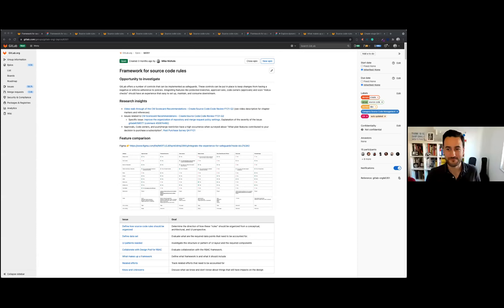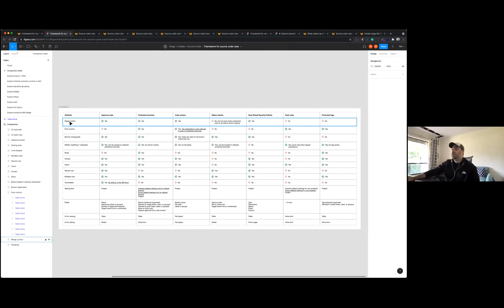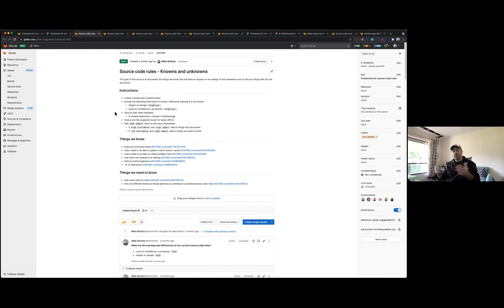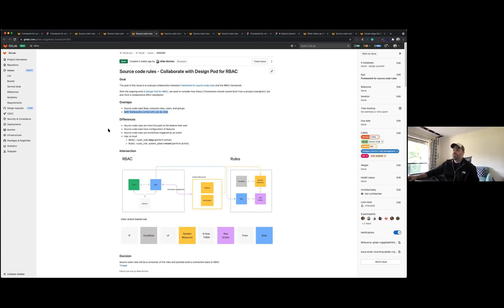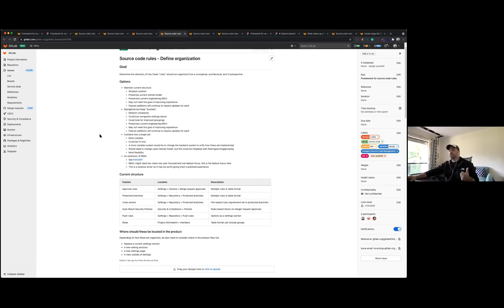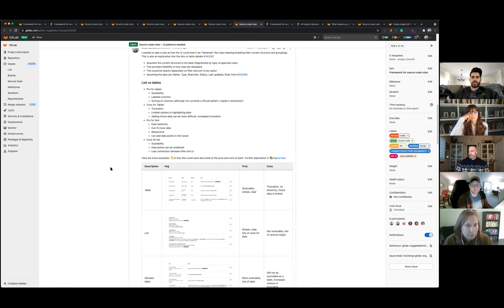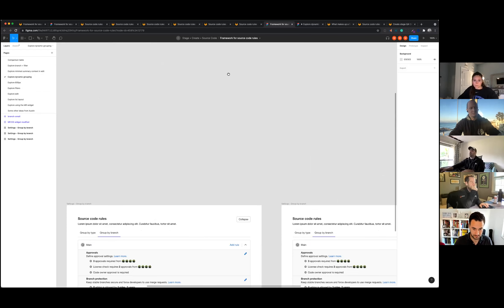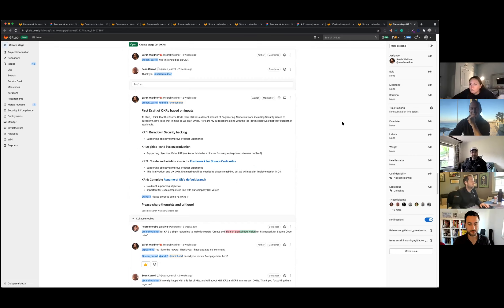UX Showcase - Framework for Source Code Rules